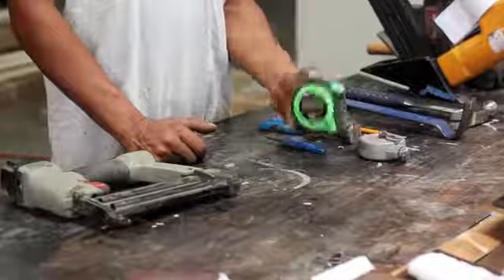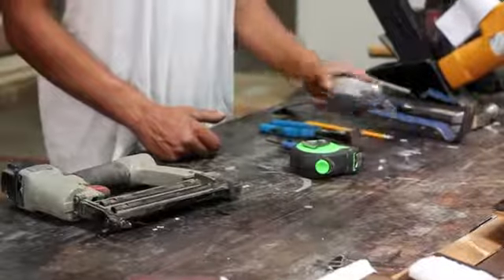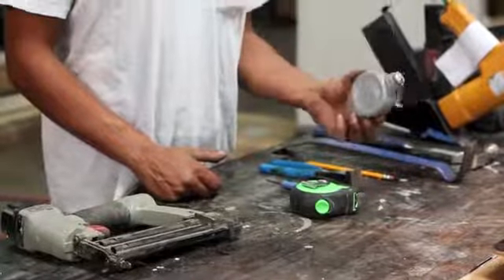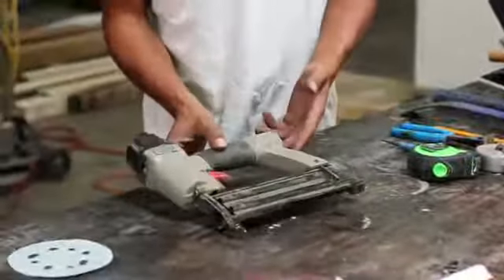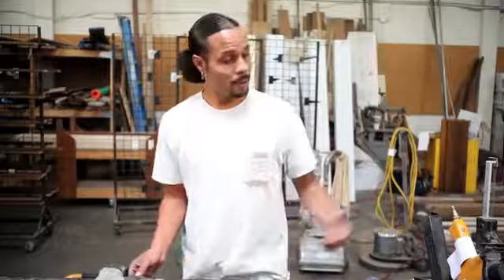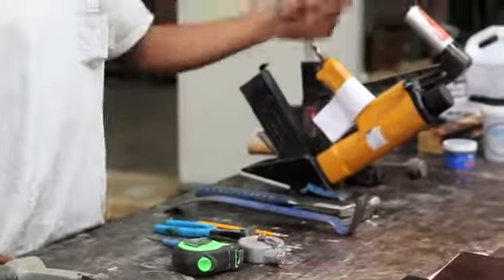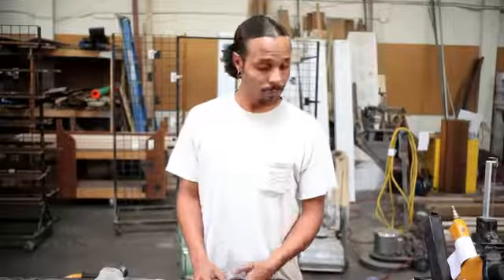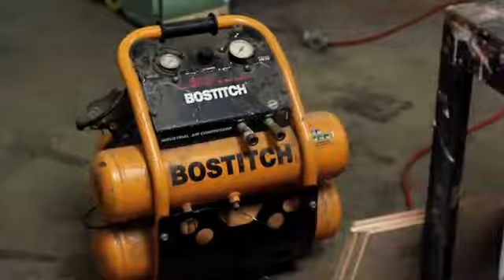Hardwood Flooring Basics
Hardwood Flooring Basics. Part of the series: Wood Floor Installation. Hardwood flooring may be time consuming, but its ultimately a pretty straightforward concept. Learn about hardwood flooring basics with help from a hardware flooring business owner in this free video clip.